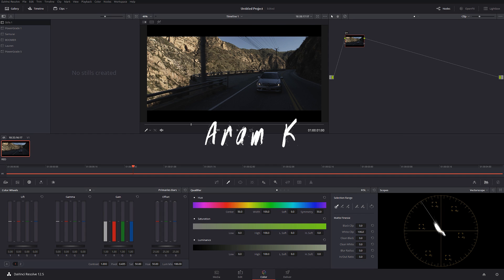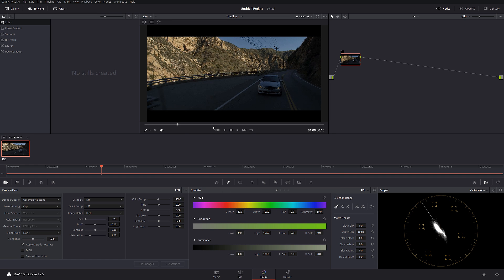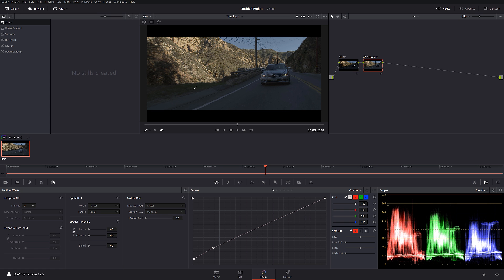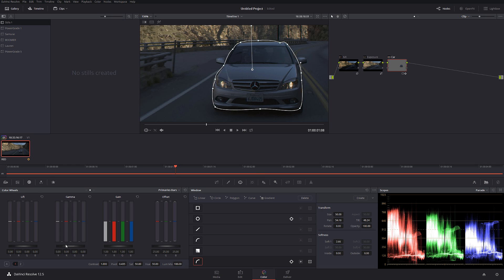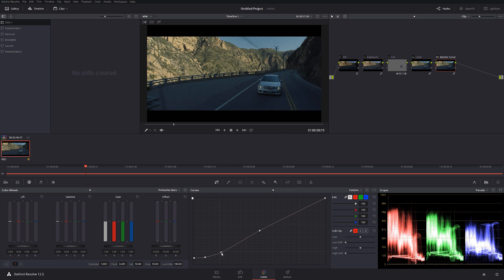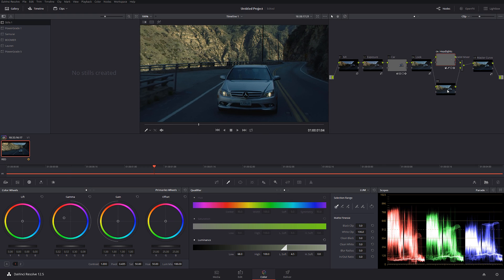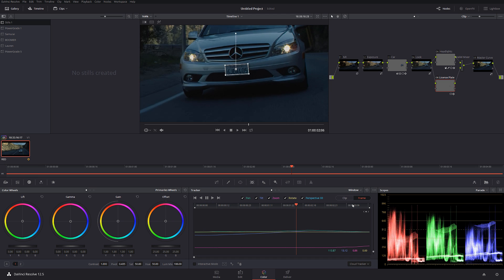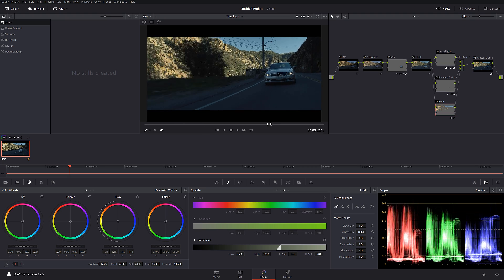Color Grading in ACES Color Space in Davinci Resolve